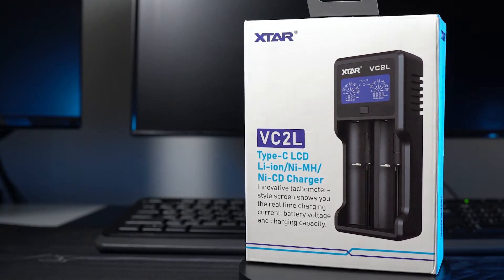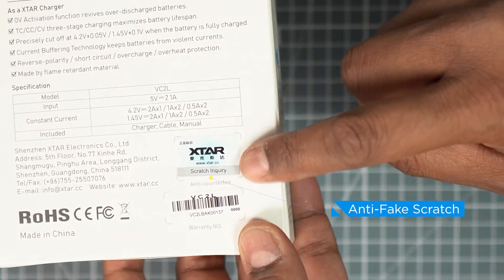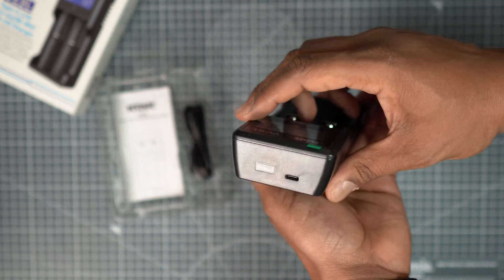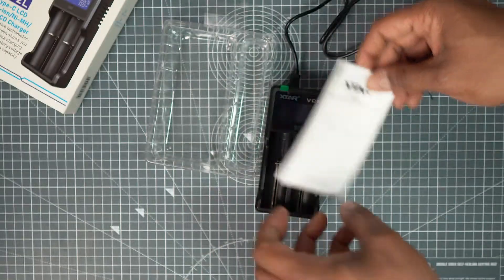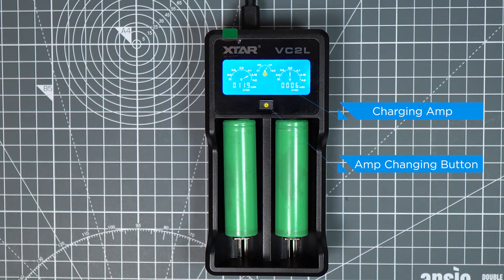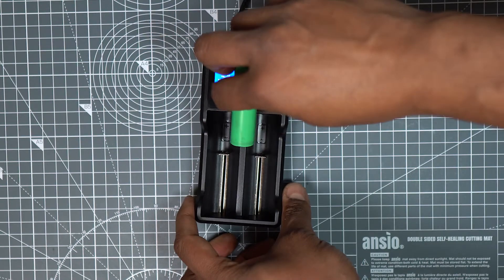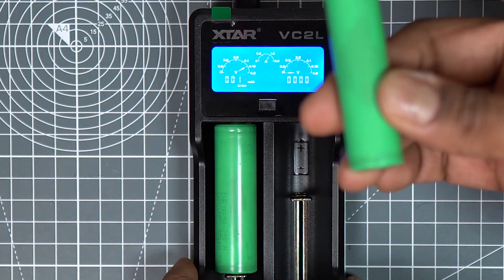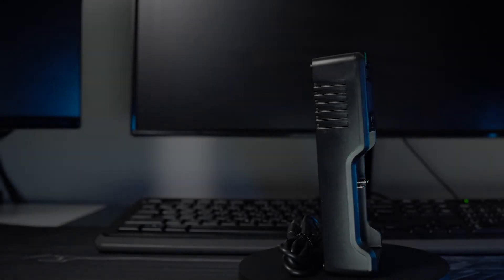XTAR VC2L Battery Charger USB C Upgrated Unboxing | Review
🛒 To Buy XTAR VCL2 Charger

XTAR VC2L Battery Charger USB C Upgrated 18650 Charger Fast 2A 26650 Battery Charger LCD Display for AA AAA Batteries C D Battery (VC2L)

Battery Charger for 18650 rechargeable batteries Various from 3.6V/3.7V Li-ion/IMR/INR/ICR 10440/14500/14650/16340/17335/17500/17670/18350/ 18490/18500/18650/18700/20700/21700/22650/25500/ 26650 to 1.2V Ni-MH/Ni-CD AAAA/AAA/AA/A/SC/C/D Note: Can charge protected 20700/21700 batteries.